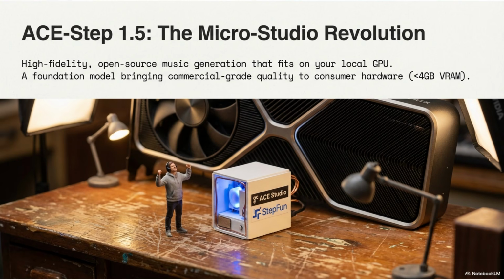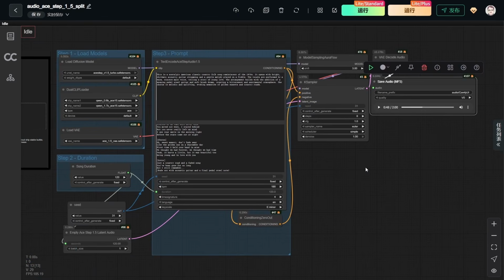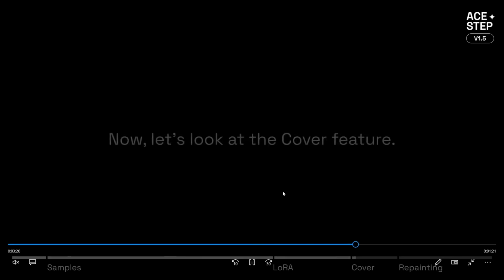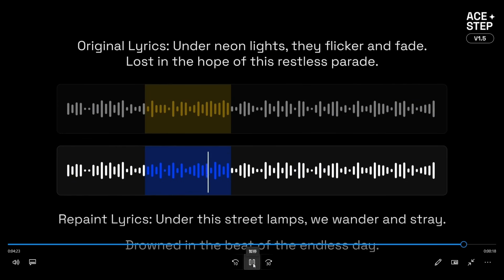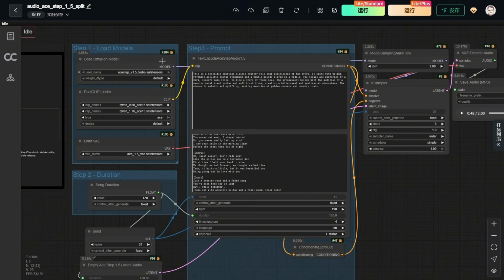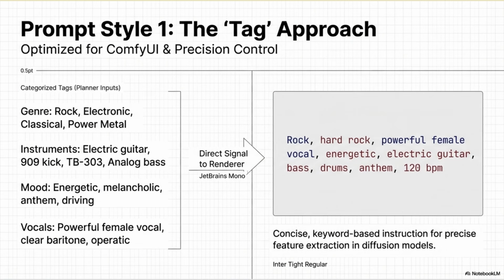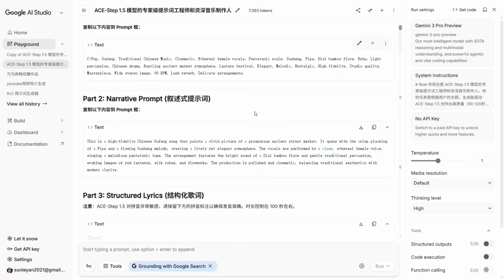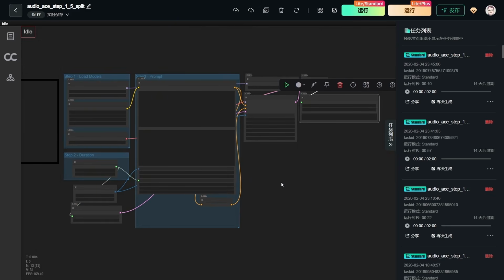Forget Suno? Generate 2-Min Songs in 20 Seconds (Free & Local)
Want to generate high-quality, 2-minute songs in just 20 seconds? 🎵 Meet Ace-Step 1.5, the new AI music model that runs locally on ComfyUI with as little as 4GB VRAM!
In this video, I test this "Suno rival" and show you exactly how to use its powerful features. From generating Country, Chinese, and Japanese songs to fixing specific lyrics using "Repainting," this model changes the game for AI music.
In this tutorial:
🚀 Speed Test: Generating a full song in 22 seconds without acceleration.
🎹 Prompt Engineering: How to use LLMs (Gemini) to write perfect music tags and lyrics.
🎤 Advanced Features: How to use Style LoRAs, Cover/Remix modes, and Repainting to fix mistakes.
🛠️ Workflow: Step-by-step setup in ComfyUI using the official nodes.
🌏 Multilingual: Testing English, Mandarin, and Japanese vocals.

resource
comfyui blog

online workflow
1、audio_ace_step_1_5_split